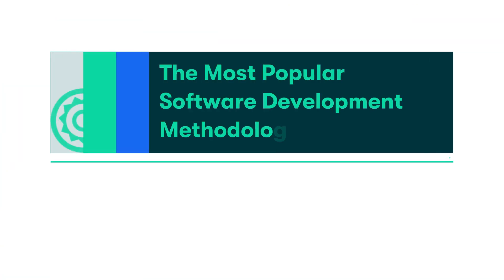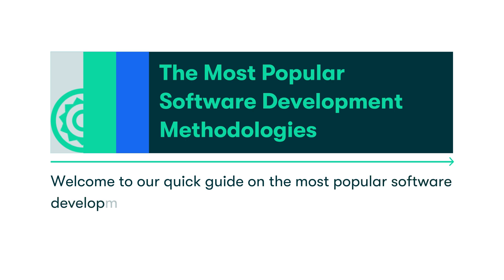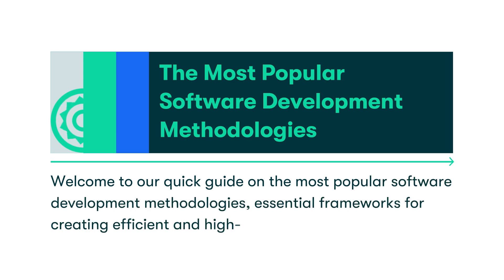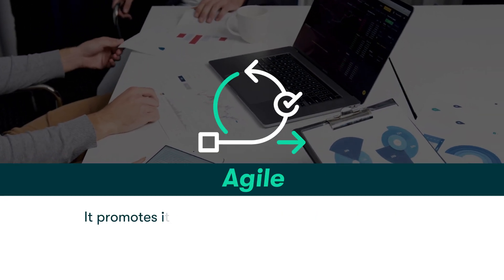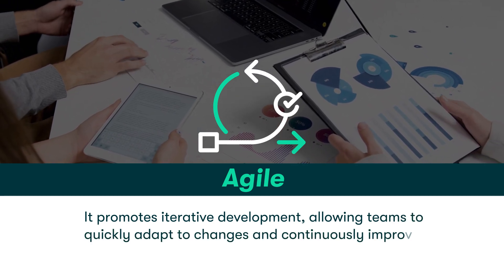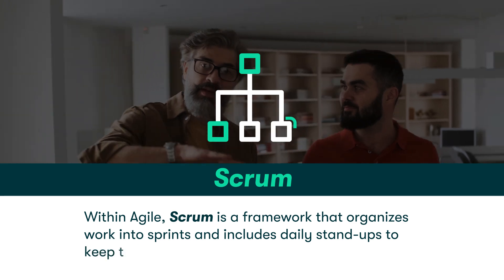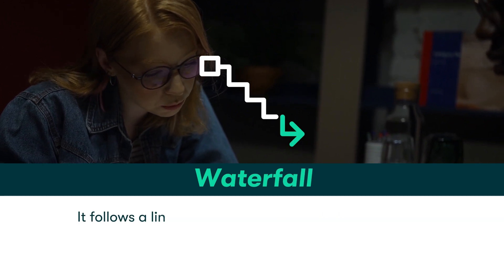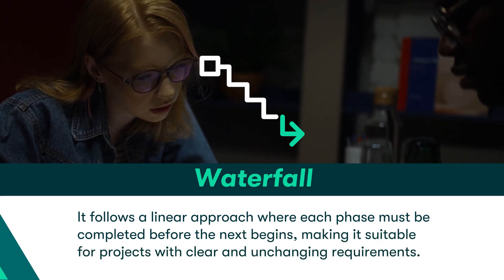The Most Popular Software Development Methodologies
Software development methodologies are systematic approaches to organizing and managing software projects. They provide teams with structured processes, enhancing collaboration, reducing risks, and ensuring timely delivery.